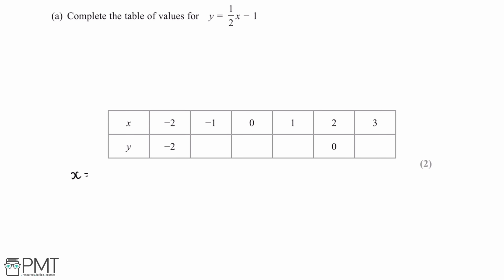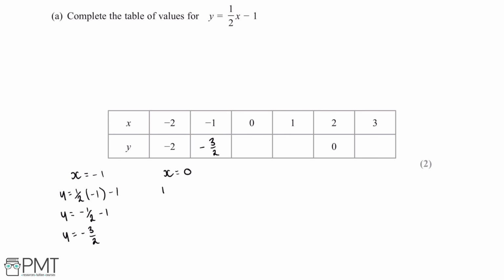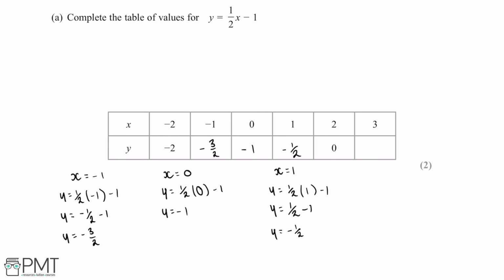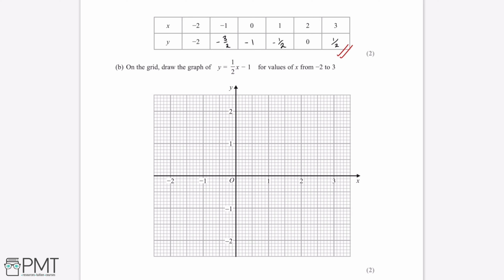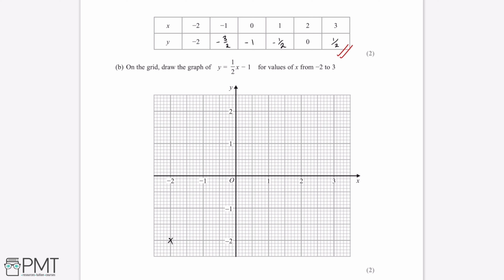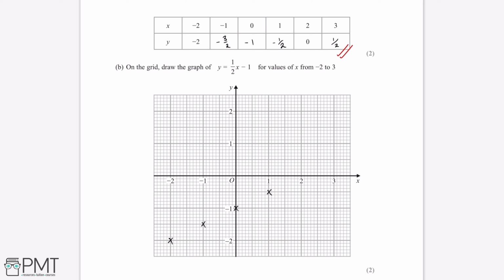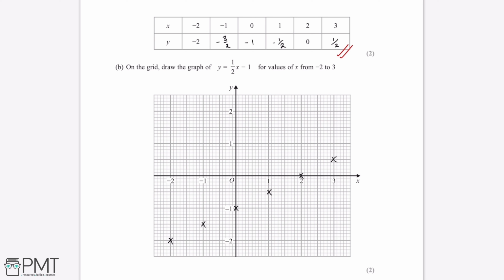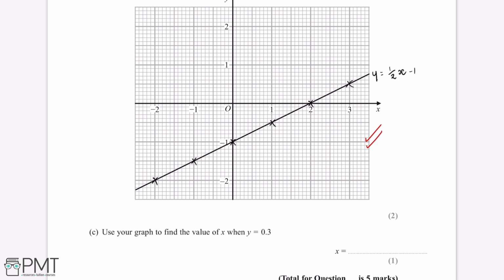Graphs of Linear Equations (Foundation) - Q1 | Maths GCSE | PMT Education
This is the video solution for our Mathematics GCSE Graphs of Linear Equations (Foundation) Questions by Topic. You can watch all the videos for this question set in this playlist